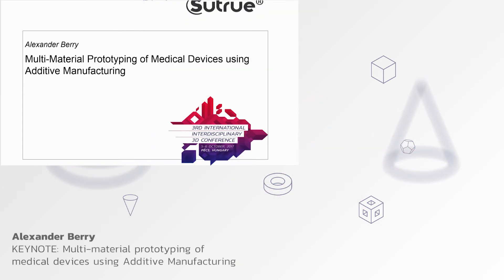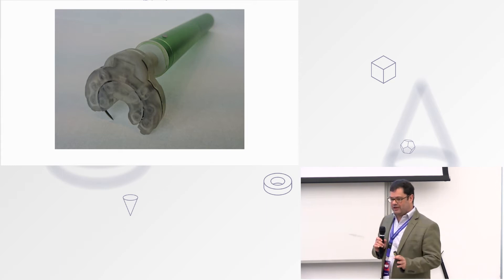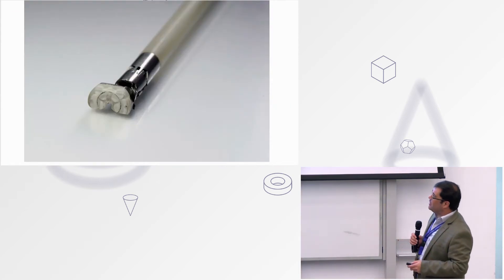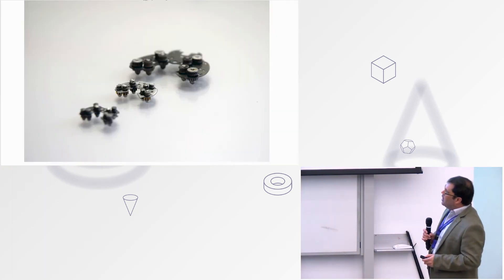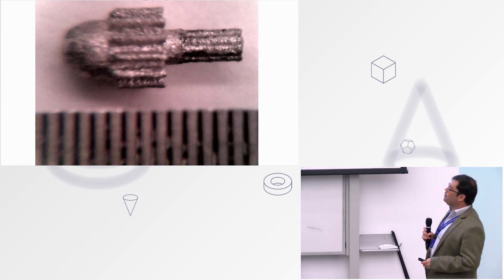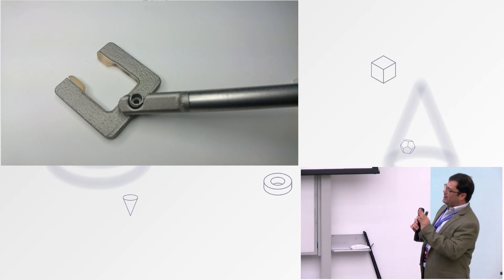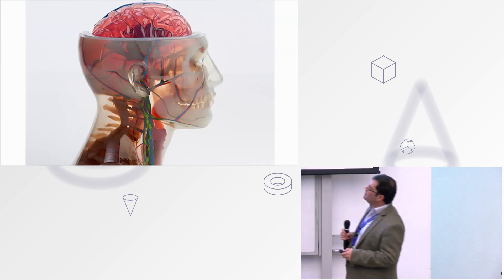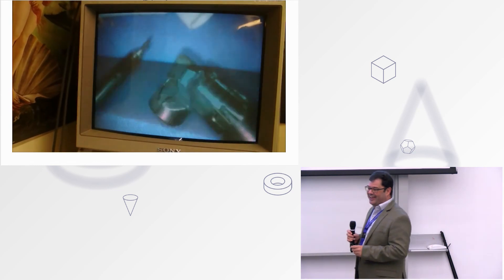Alexander Berry - Multi-material prototyping of medical devices using additive manufacturing